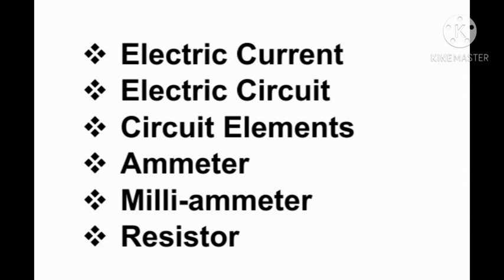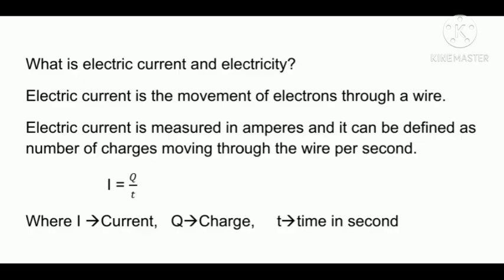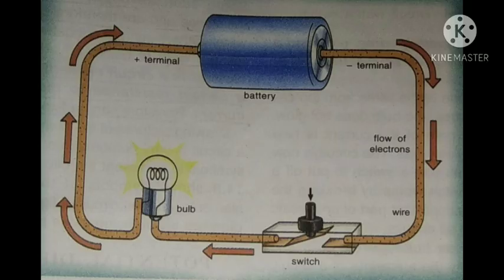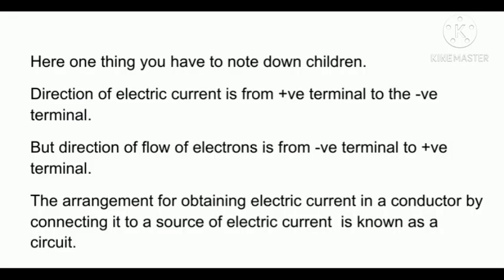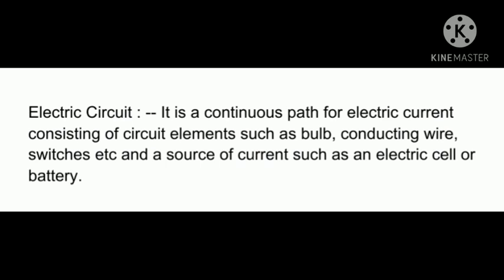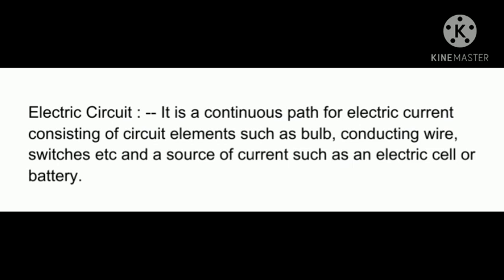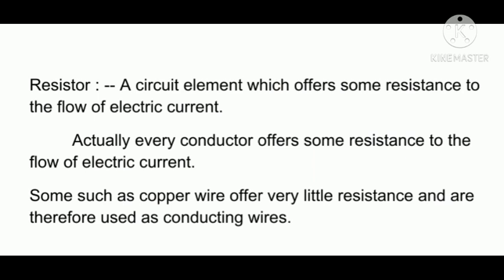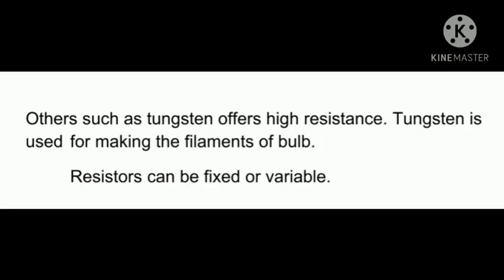Class 7 Physics : Electric Current and Its Effects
✓ Electric Current
✓ Electric Circuit
✓ Circuit Elements
✓ Ammeter
✓ Milli-ammeter
✓ Resistor